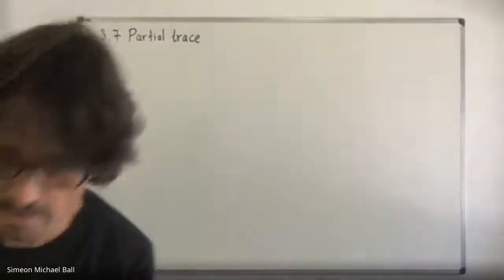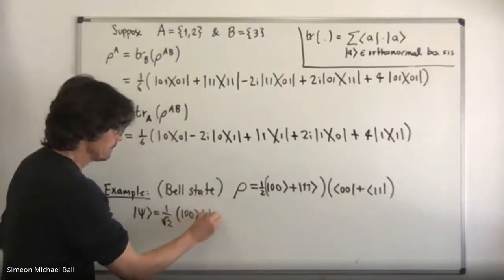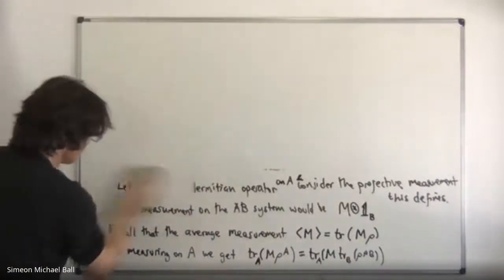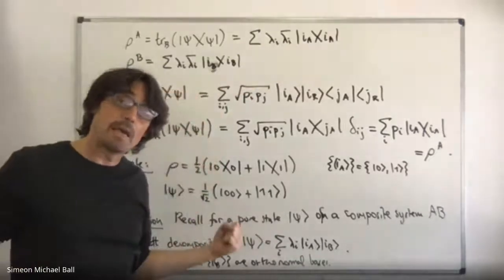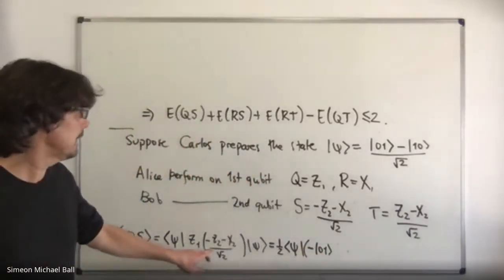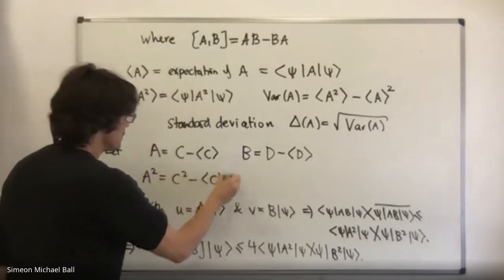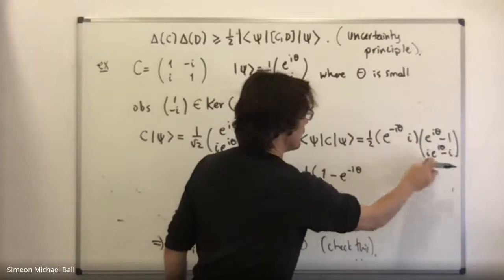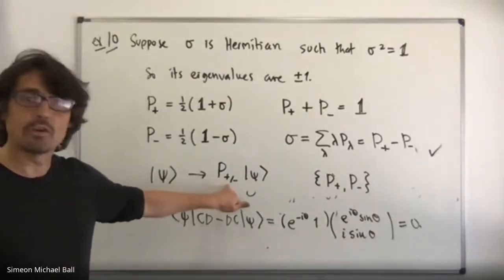Quantum Computation: 3.7-3.9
3.7 Partial trace
3.8 Bell inequality
3.9 Heisenberg uncertainty principle